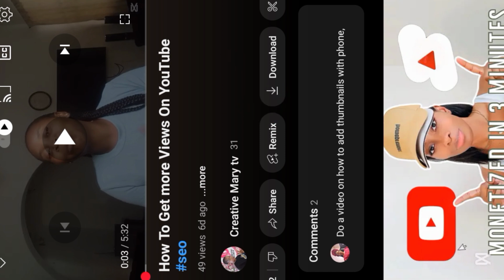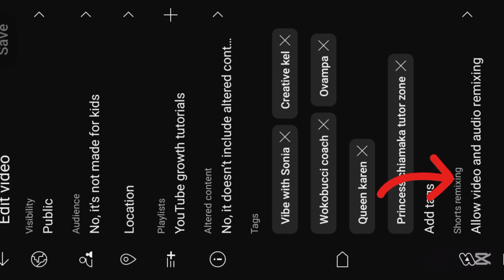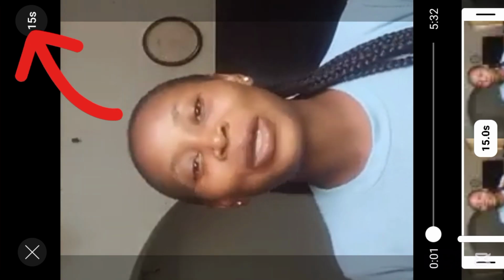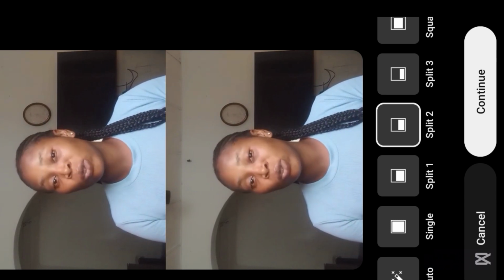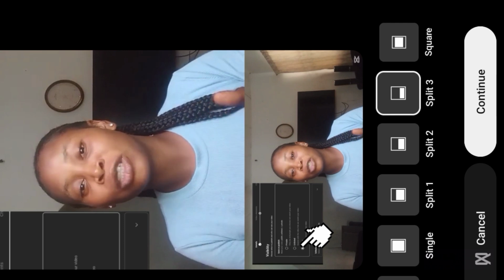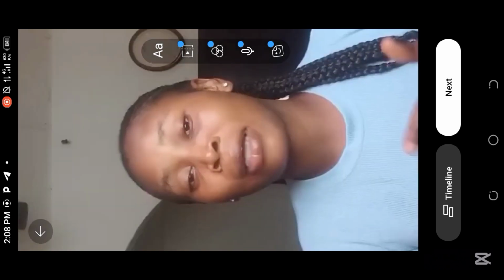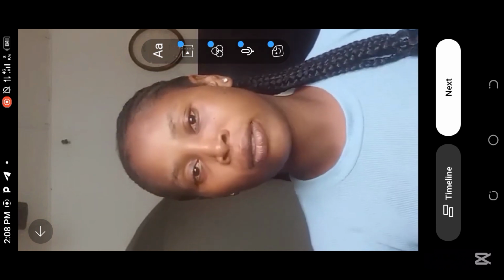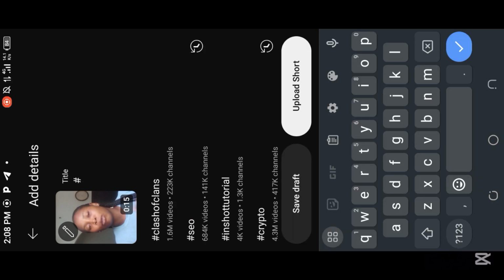How to Get 4000 Watch Hours Using Shorts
Want to monetize your YouTube channel?You need 4000 watch hours! Learn how to use YouTube Shorts to boost your watch time and reach monetization threshold. I'll share my expert advice to help you succeed!